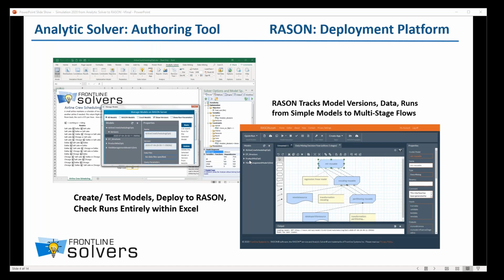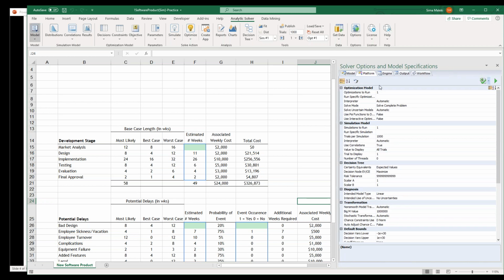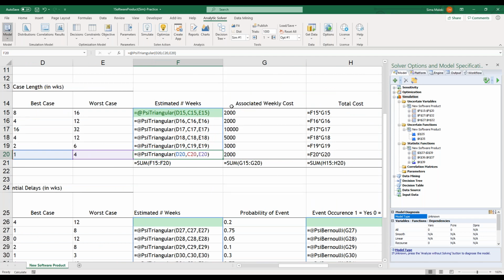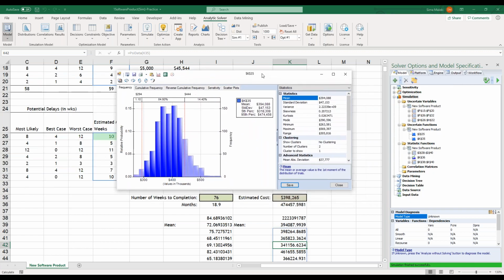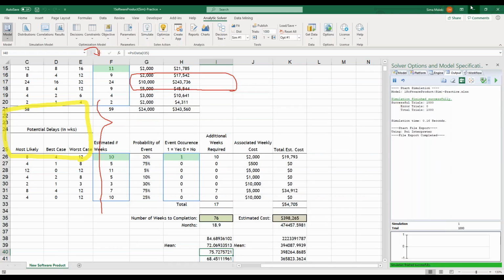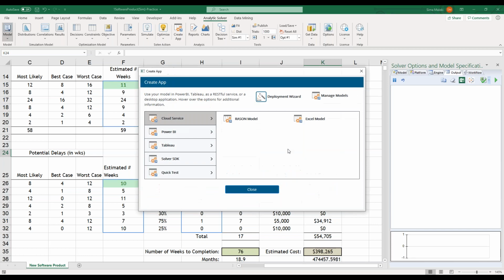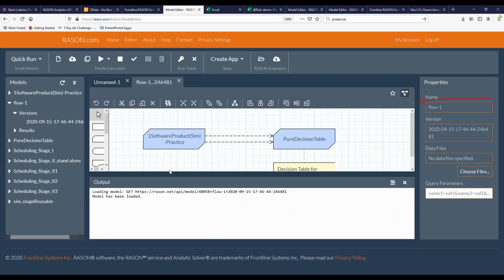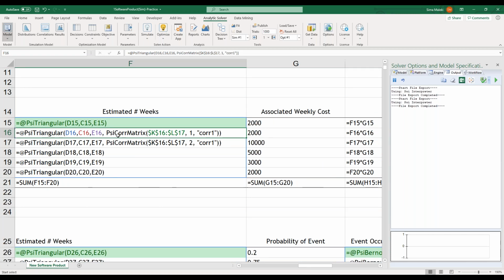9/2020 Risk Analysis with Monte Carlo Simulation from Analytic Solver® to RASON®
Discover the latest features of Analytic Solver® for Excel and RASON® -- Frontline Systems’ cloud service and enterprise solution that empowers you to leverage models you have already created, by using low-code or no-code tools for deployment and data management.